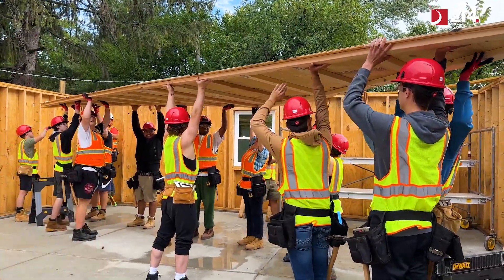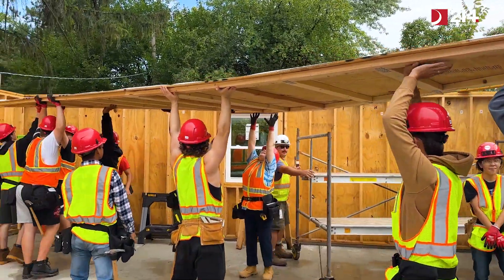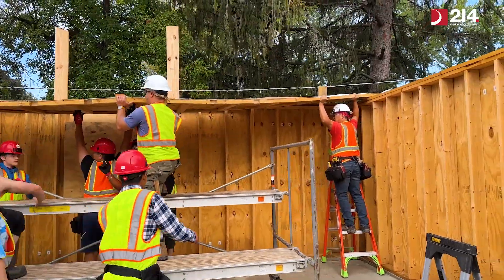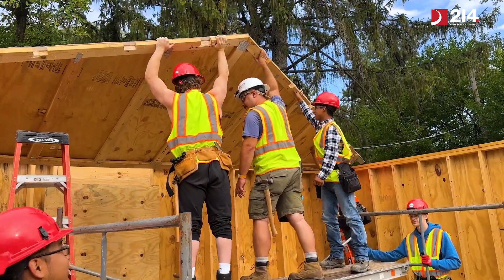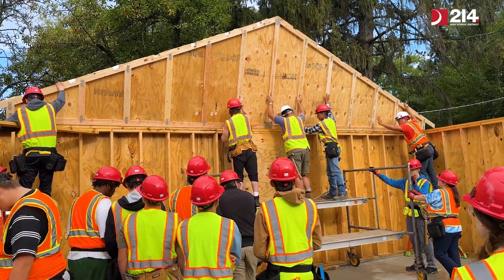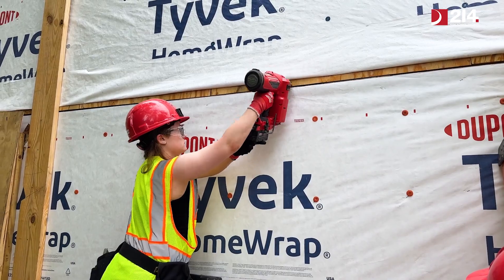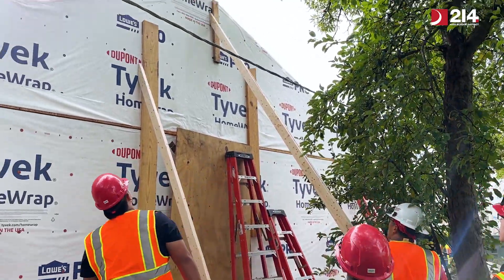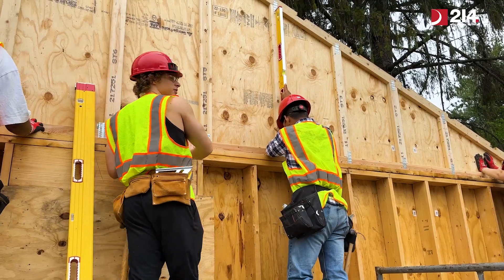Putting Roof Trusses On PAC House Garage By Hand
Putting Roof Trusses On PAC House Garage By Hand.  PAC house students are putting up trusses in today's class and are learning how to do it all by hand.